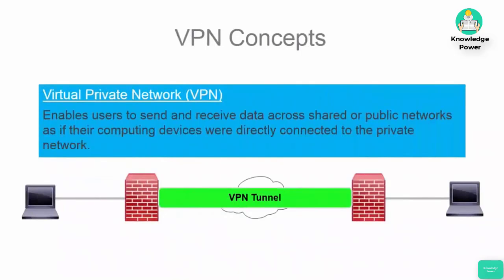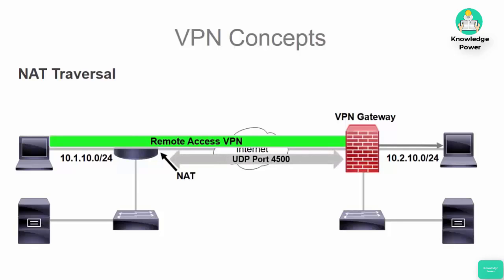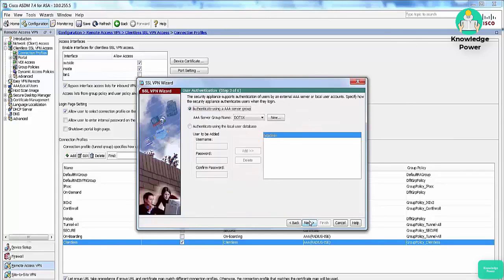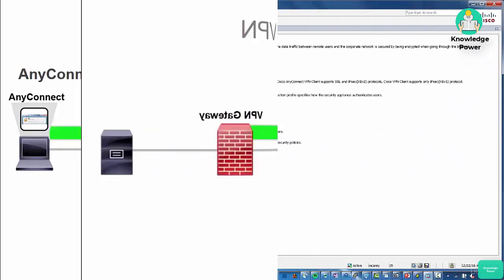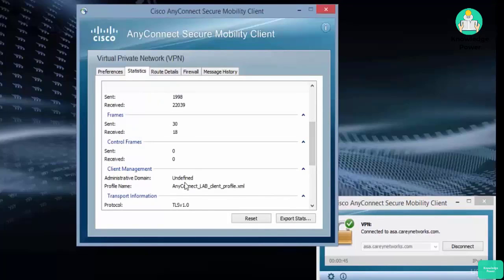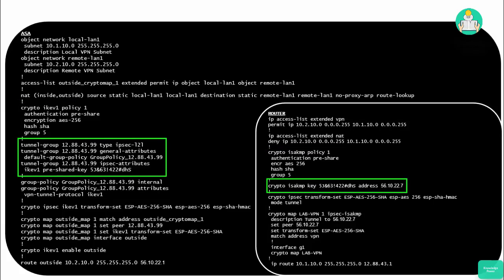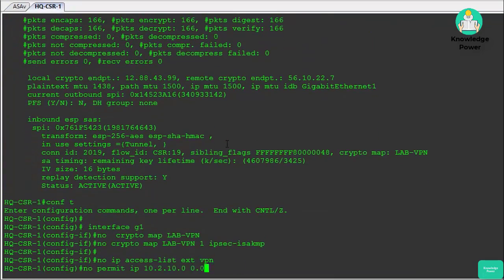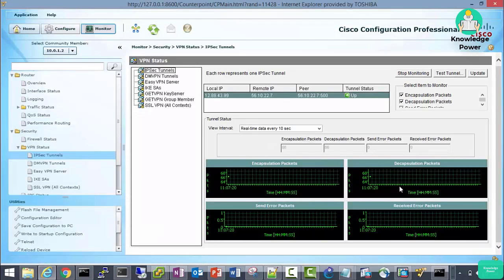Cisco ASA Firewall | 6.IPSec VPN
Cisco ASA Firewall | 6.VPN
Intro: (0:00)
VPN Concepts: (0:05)
Remote Access VPN: (4:22)
SSL VPM: (11:55)
Endpoint Posture Assessment: (17:11)
Site to Site VPN: (18:43)